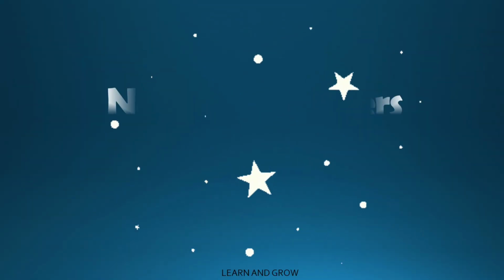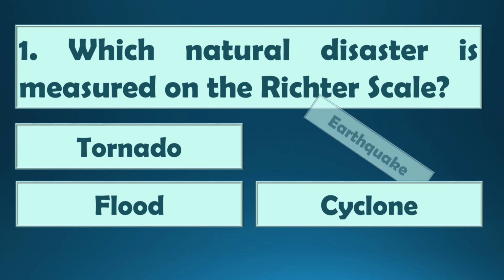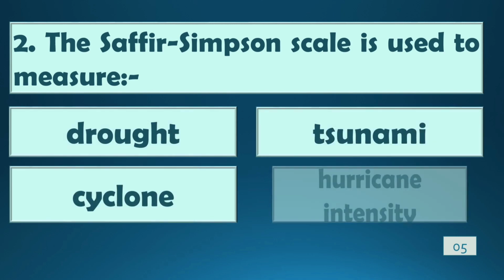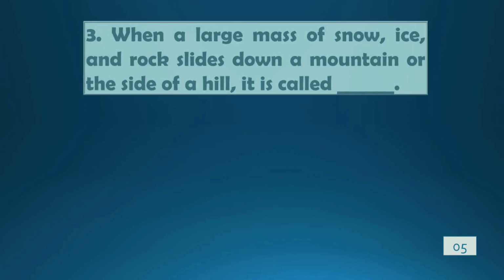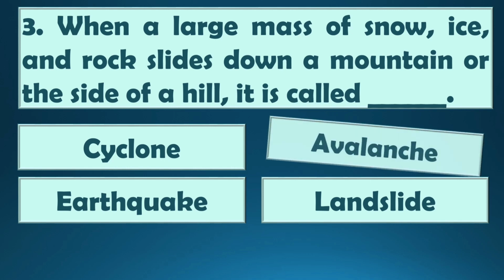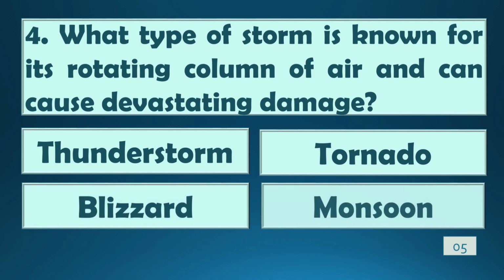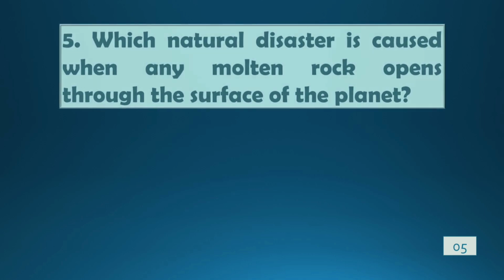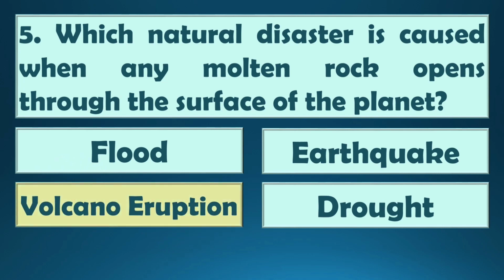Natural Disasters Quiz Part 3 | The Power of Nature: Natural Disasters Quiz Challenge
Test Your Knowledge of Natural Disasters | A Quiz on Natural Disasters | General Knowledge Quiz on Natural Disasters@LearnandGrowquiz

This quiz is designed to challenge your understanding of various natural disasters, from earthquakes and hurricanes to volcanic eruptions and tsunamis.

Challenge your friends, family, or colleagues to see who can score the highest and claim the title of "Disaster Master."

For the Natural Disasters Quiz Part 1, video, please click on this link:

For the Natural Disasters Quiz Part 2

For other Recent Uploads of our quiz  videos, please click on this link:

For more videos on our Channel please click on this link

Thanks to Music Source: YouTube Library

Hope I am adding significant value to your life. Let's learn with fun. The voiceover is given by me. This entire video is completely created by us.

Learning has no age bar. It is a never-ending journey. The idea is to add value with a perfect blend of entertainment and education.